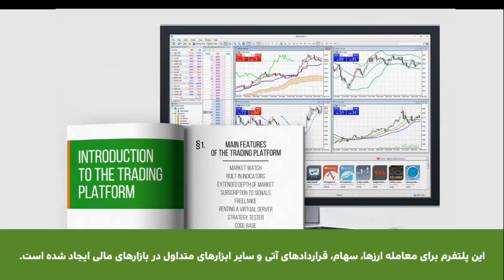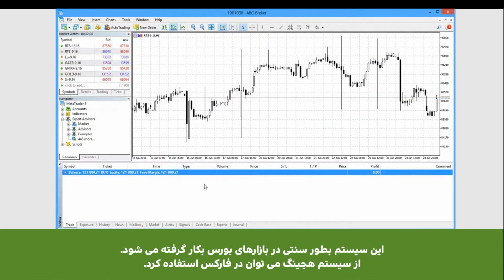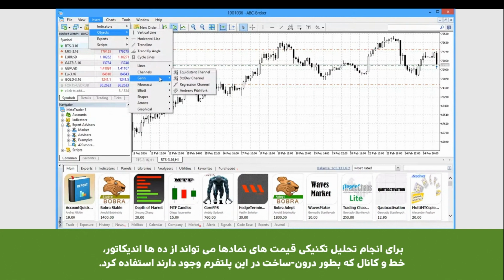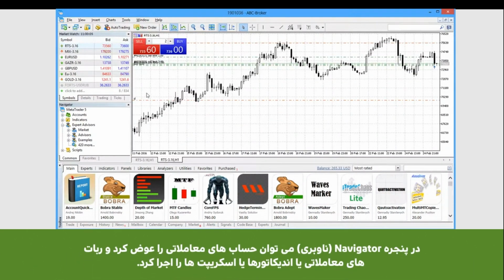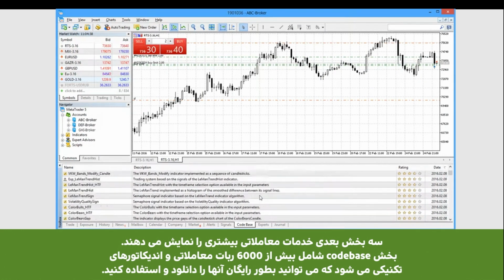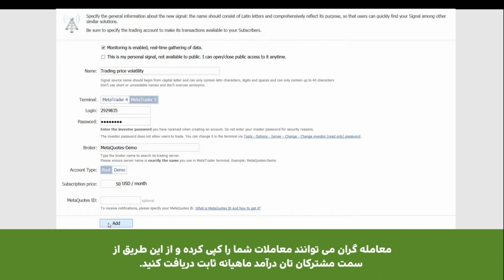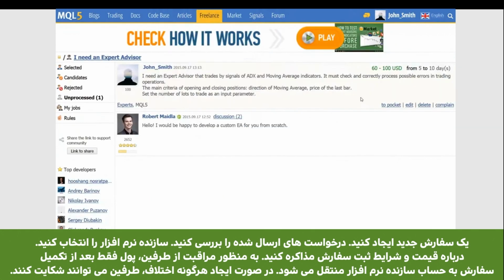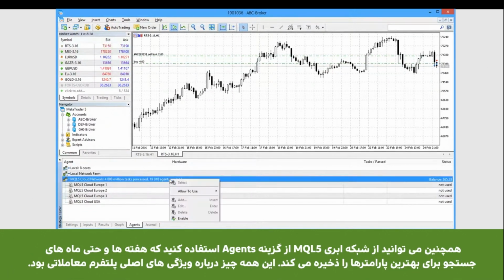متاتریدر 5 پلتفرم معاملاتی آموزش برای مبتدی ها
این یک راهنمای کامل است که ما در طی آن شما را گام به گام با مبانی Metatrader 5، پلتفرم معاملاتی فارکس که در این صنعت پیشتاز است، آشنا خواهیم کرد. چه کاملاً مبتدی باشید و چه معامله در فارکس را به تازگی شروع کرده باشید، این آموزش، مهارت ها و معلومات لازم را به شما خواهد داد تا با اطمینان با این پلتفرم کار کنید.

چیزهایی که یاد خواهید گرفت:

دانلود و نصب Metatrader 5
کار با محیط کاربری Metatrader 5
درک نمودارها و ابزارهای تحلیل تکنیکی
باز و بسته کردن معاملات
مدیریت سبد معاملاتی تان

چه یک تازه کار در معامله باشید و چه خواهان آن باشید که به یک درک عمیق تری از Metatrader 5 برسید، این آموزش یک نقطۀ شروع کامل در مسیر معاملاتی تان در فارکس است.
این ویدئو را تماشا کنید تا یاد بگیرید که چگونه باید بهترین روزها را شناسایی کنید و از بازارها کسب سود کنید.
برای کسب اطلاعات بیشتر لطفاً وب سایت IFC Markets، کارگزار CFD و فارکس، را مشاهده کنید:

شما می توانید اولین قدم های تان را با ما بردارید. برای اینکه آمادۀ انجام معاملات آنلاین فارکس شوید، از مطالب آموزشی ما استفاده کنید: